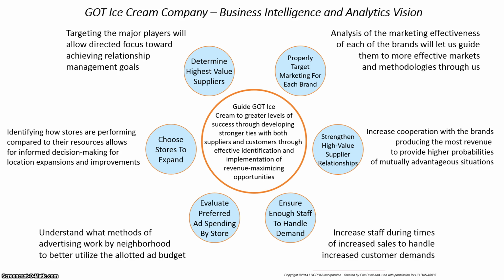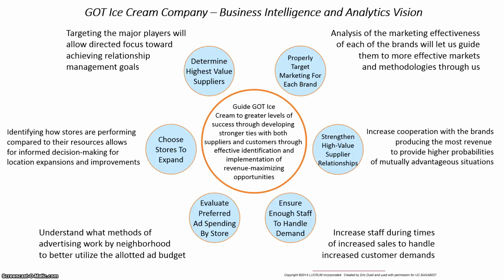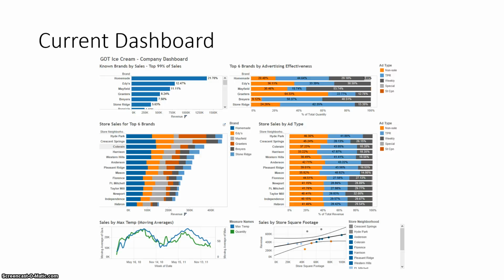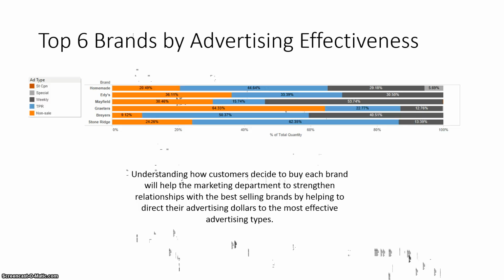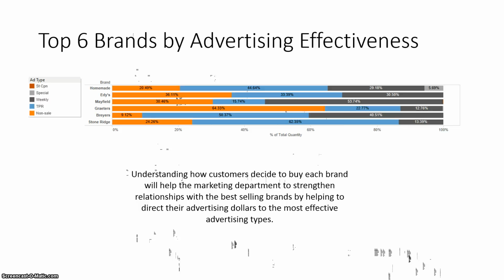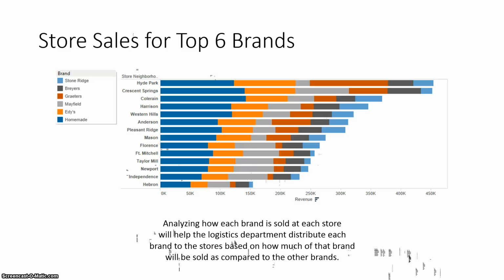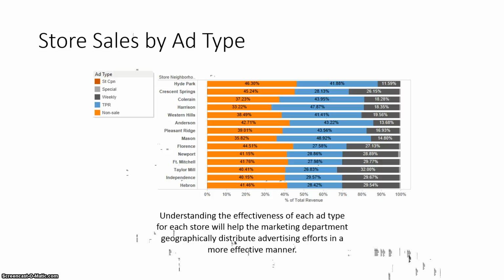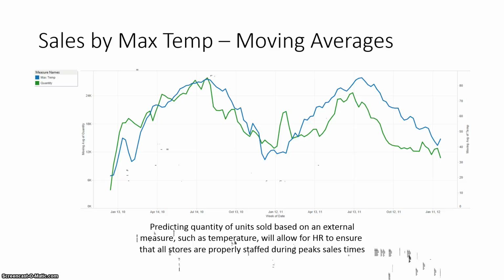GOT Ice Cream - Blog Entry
Analysis of GOT Ice Cream Visualization for Data Visualization course at the University of Cincinnati